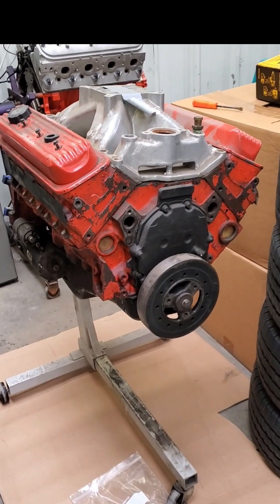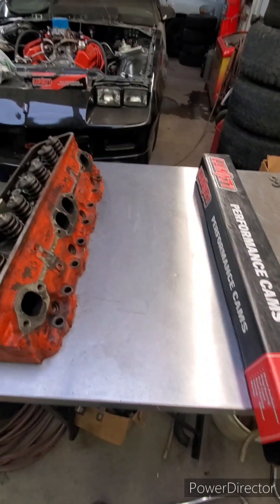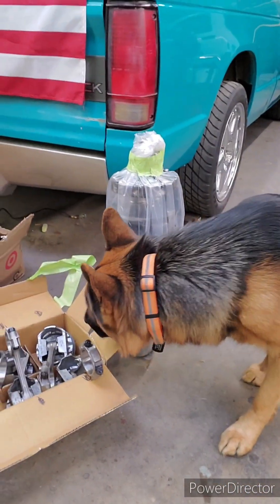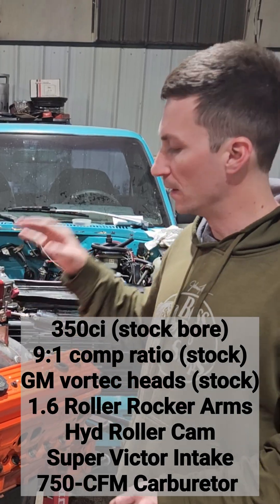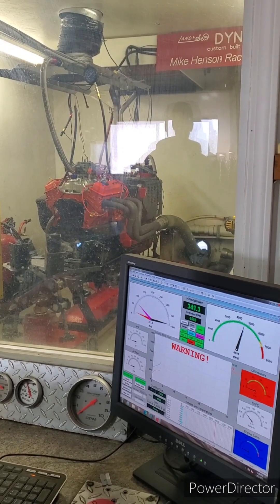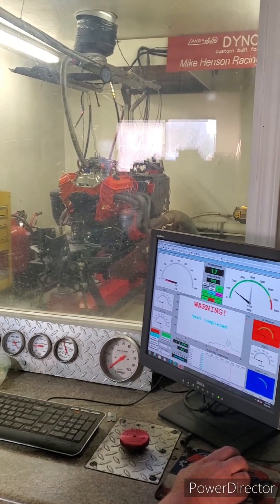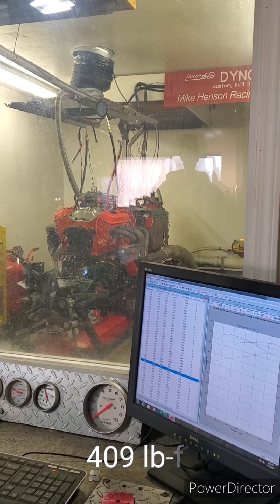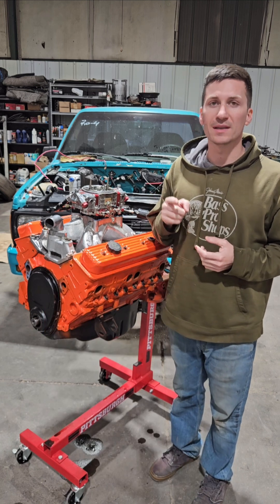Best Bang For Your Buck (Stock Long Block)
In this video, we disassemble this worn-out SBC 350 and replace the pistons, bearings, and rings and put it back together, and test the motors limits on the engine dyno. This engine is a very simple build and easy on the wallet. I hope you enjoy this video!